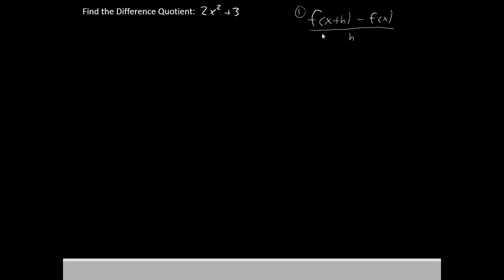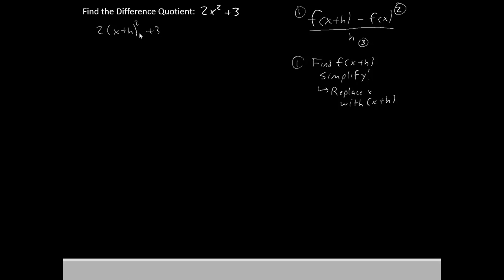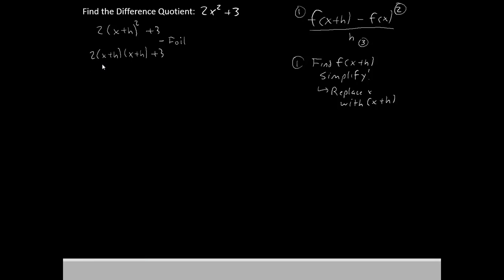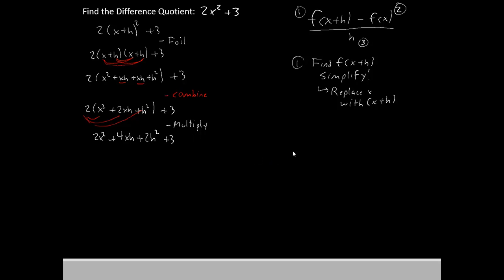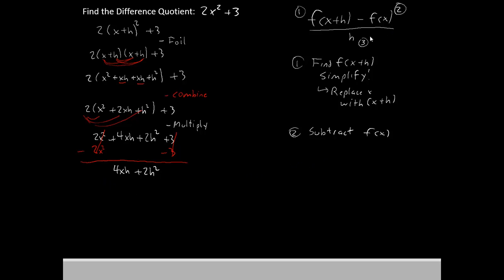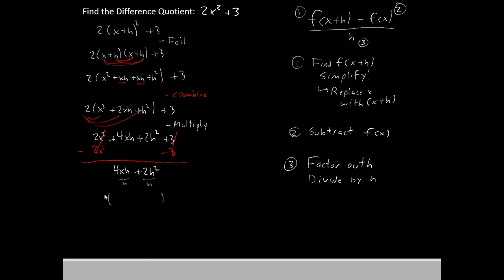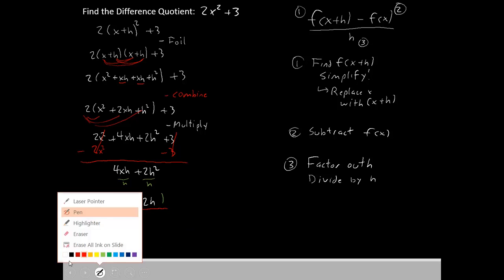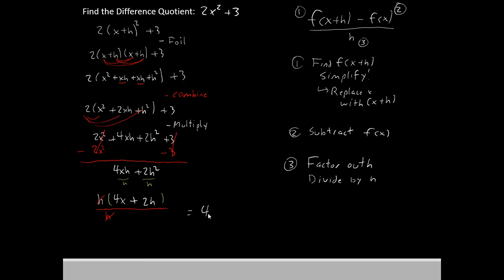MAT 171 - EP 17 - Finding the Difference Quotient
Learn how to find the difference quotient of a polynomial function.